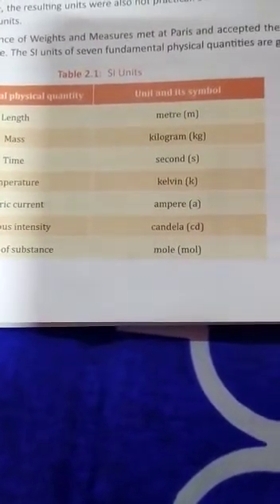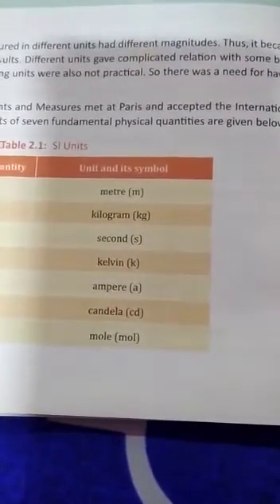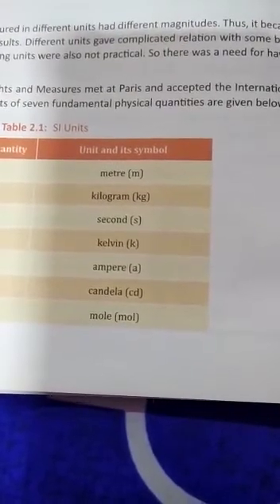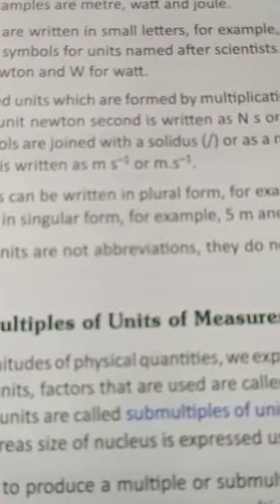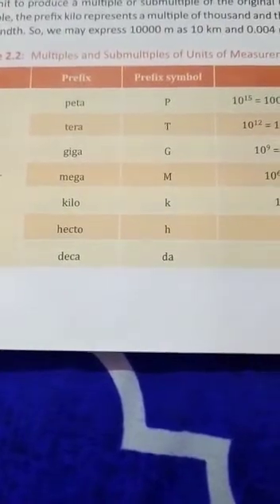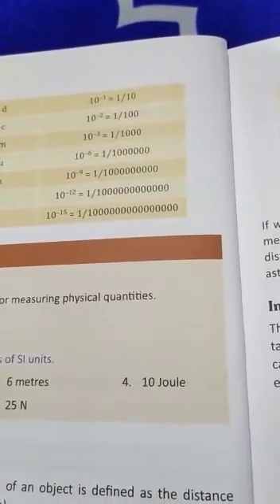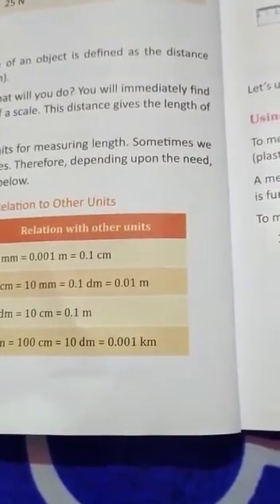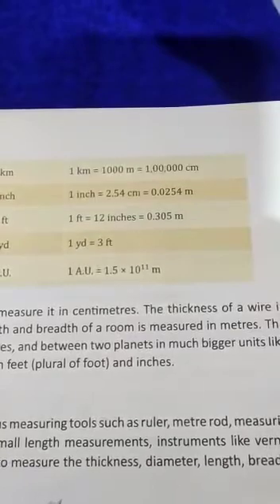STD VI (B C)- physics-ch 2-Physical quantities and measurements (part 2) By Mrs Aparajita Sinha